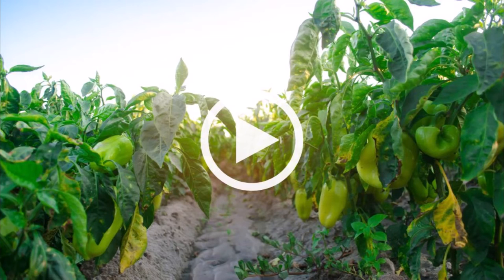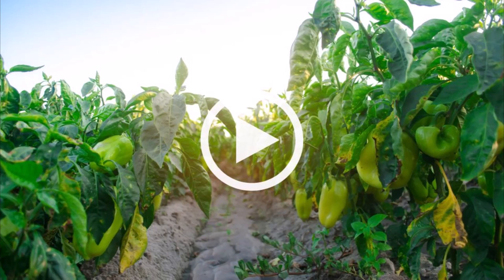Phytophthora & POPUL8 with Dr Uwe & Graham Ross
Graham Ross from The Garden Clinic on Radio 2GB chats with Neutrog's Dr Uwe Stroeher about Phytophthora, and how POPUL8 could be the perfect treatment.